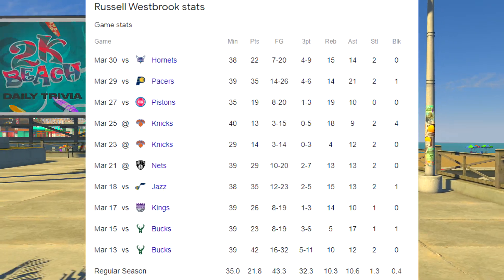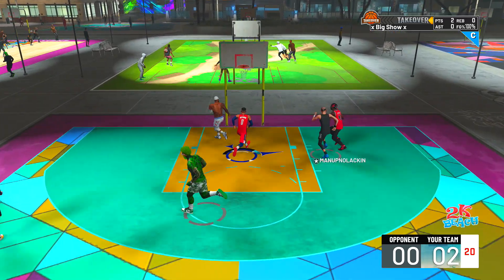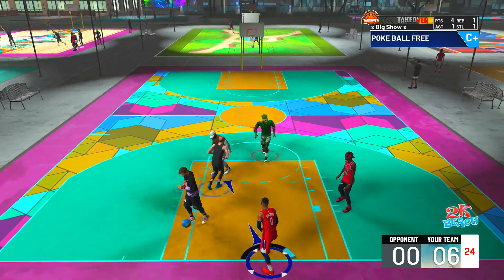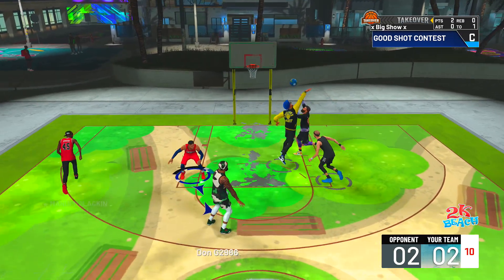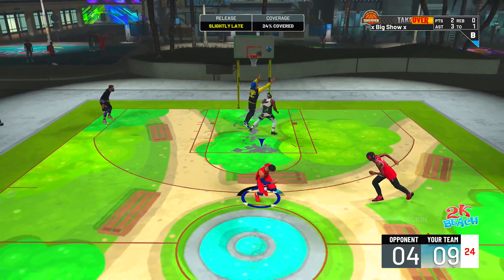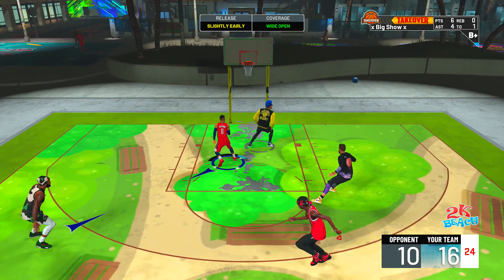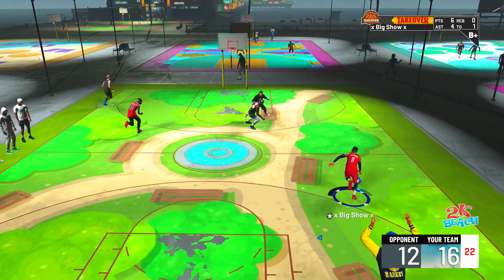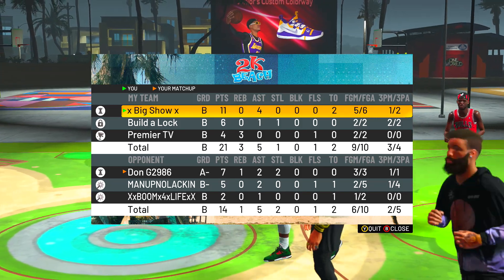RUSSELL WESTBROOK is UNSTOPPABLE on NBA 2K21